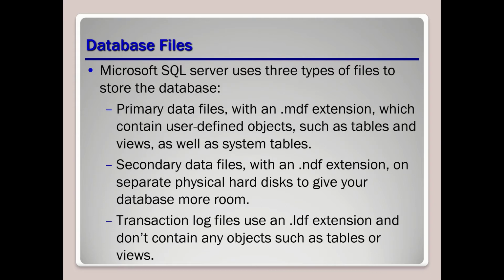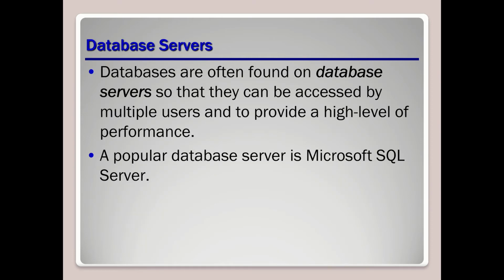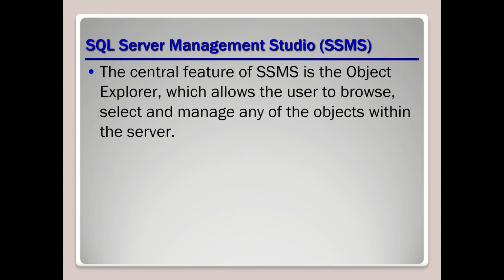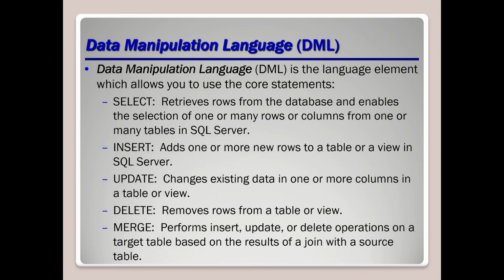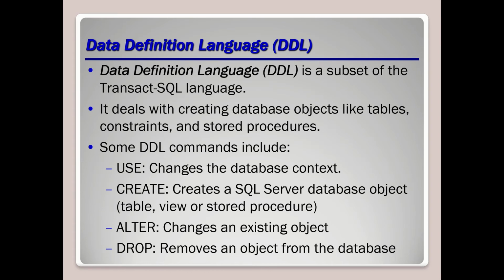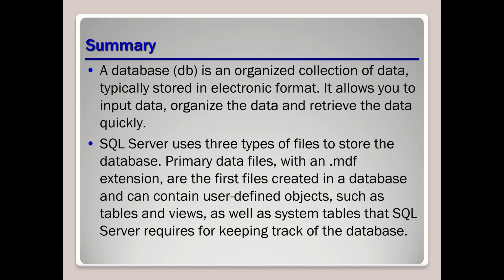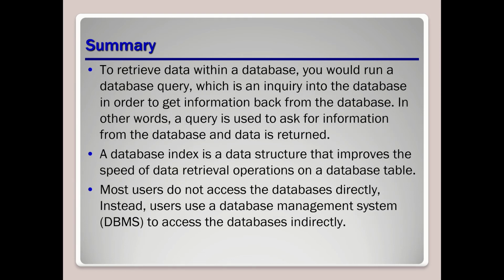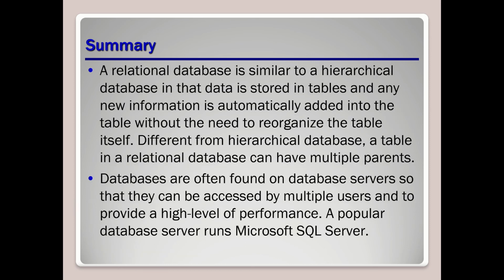Professor Bui Understanding Core Database Concepts